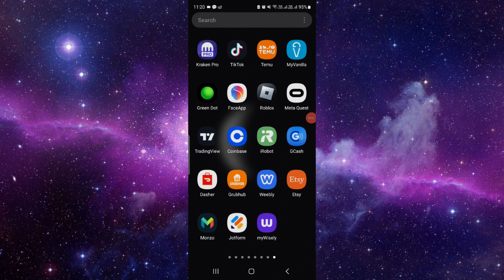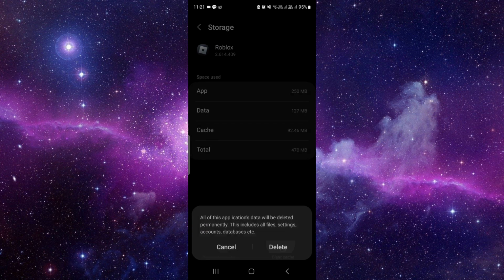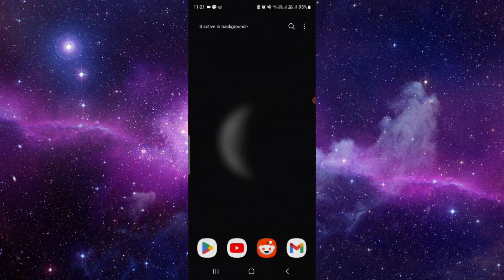✅ How To Fix Roblox Error Code 403 (Full Guide)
Encountering Roblox Error Code 403? Don't fret! In this comprehensive guide, we provide step-by-step instructions to troubleshoot and resolve the issue effectively. From understanding common causes to implementing solutions, we cover all aspects to help you get back to enjoying your Roblox experience without interruptions. Watch now to learn how to fix Roblox Error Code 403 and resume gaming seamlessly!

Key Learning Points:
 • Step-by-step tutorial for troubleshooting Roblox Error Code 403
 • Understanding common triggers and potential solutions
 • Tips for optimizing your Roblox settings for optimal performance
 • Troubleshooting additional issues and seeking further assistance if needed

T